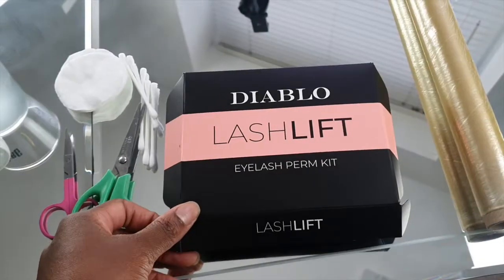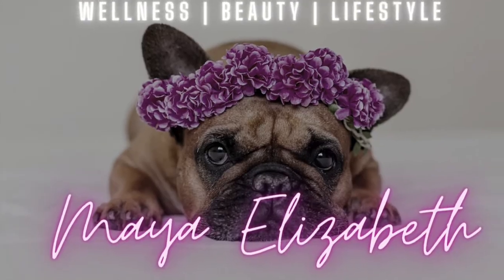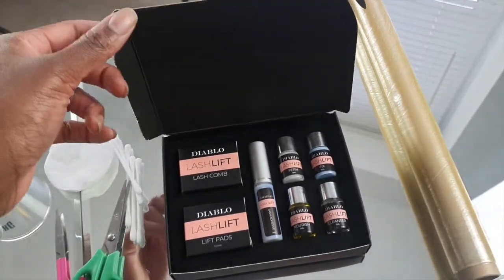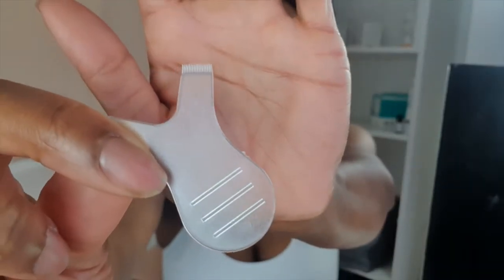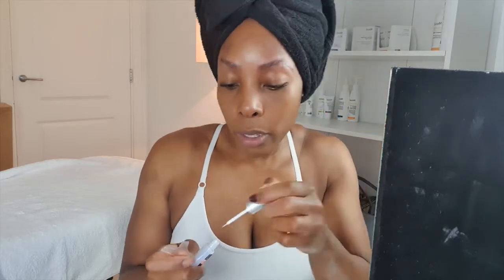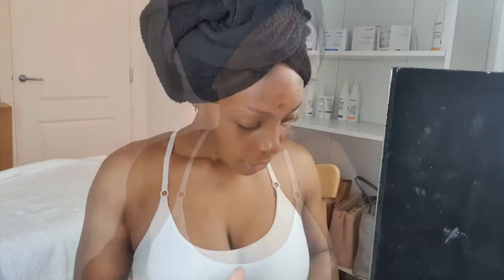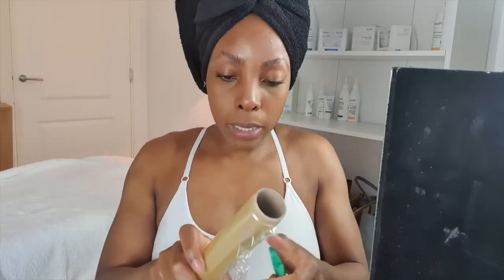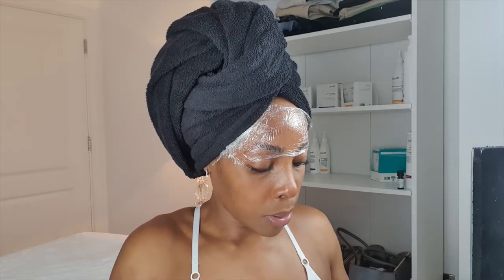DIY Beauty **BROW LAMINATION** ft. Diablo Cosmetics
This is my box opening and start to finish application of the Diablo Cosmetics Lash Lift system to create a Brow Lamination.

I am experienced in brow shaping and tinting but this is completely new to me, saying that I think anyone could do this, it's beginner friendly. Really easy, really effective, recommended!

Application starts at: 2:36